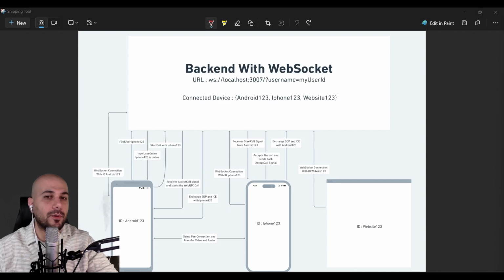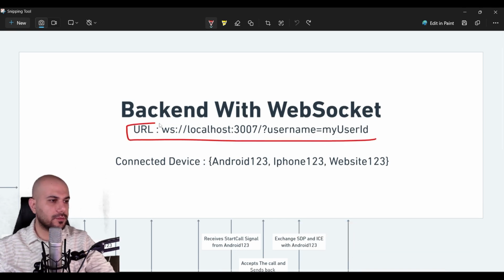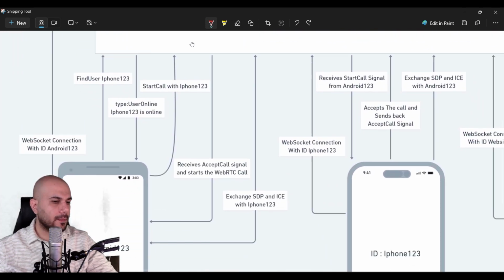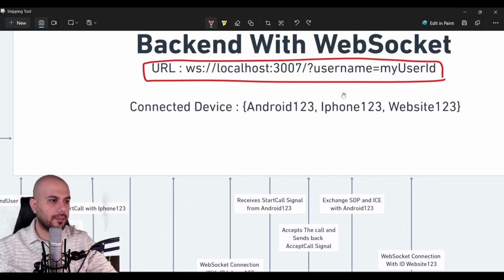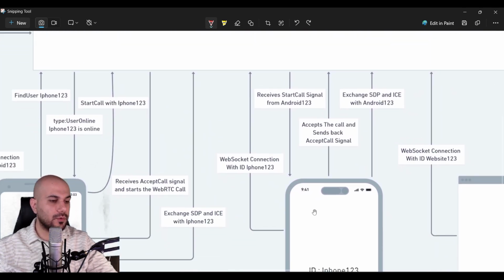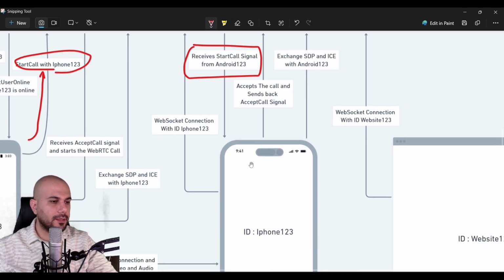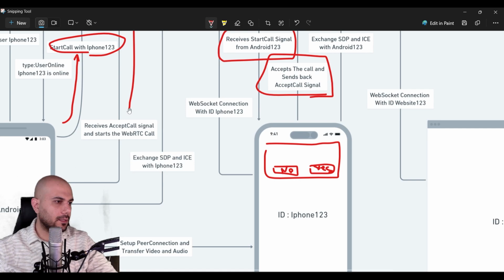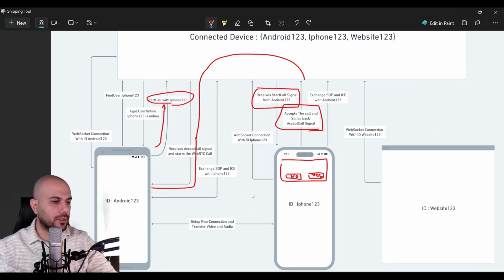Architecture Overview: Android, Web & Node.js – Cross-Platform Video Call (Part 2)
In Part 2, we walk through the full architecture of the cross-platform video call app. We map out how the Android client, React.js web client, and Node.js WebSocket signaling server interact together to establish a WebRTC peer-to-peer connection.

0:00 Intro
0:30 High-Level Architecture Diagram
1:00 Signaling Server Role
1:40 Android Client Architecture
2:20 Web Client Architecture
3:00 WebRTC PeerConnection Flow
3:40 ICE Candidate Exchange
4:10 Data Flow Summary

- Full system architecture diagram
- Signaling server as the matchmaker
- Android and web client connection flow
- WebRTC offer/answer/ICE negotiation overview
- How cross-platform P2P video works end to end